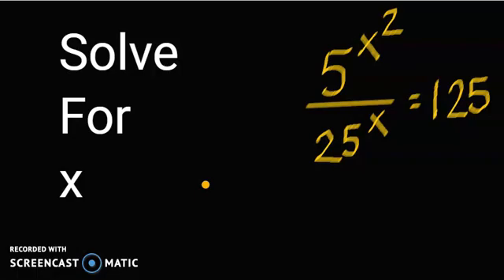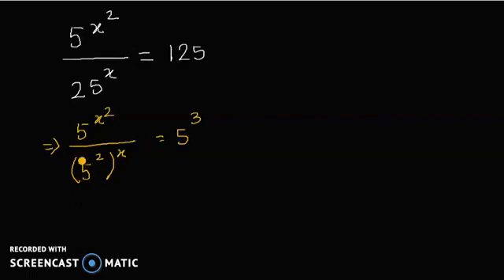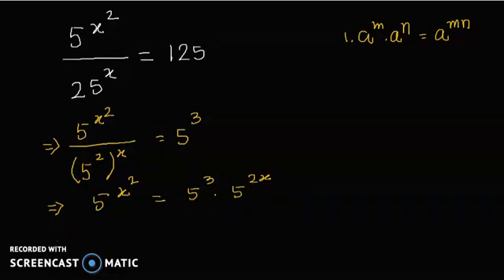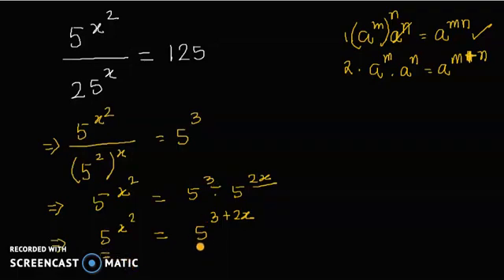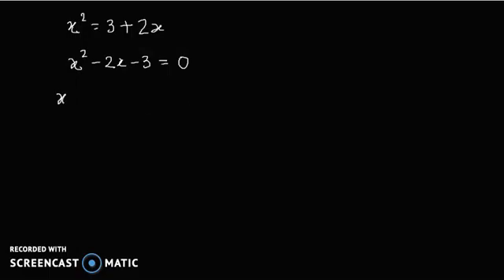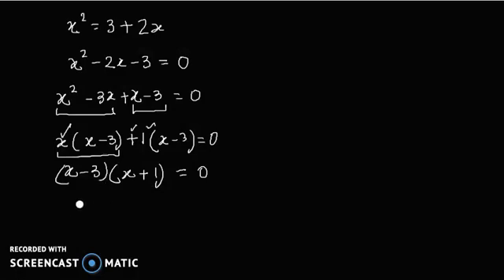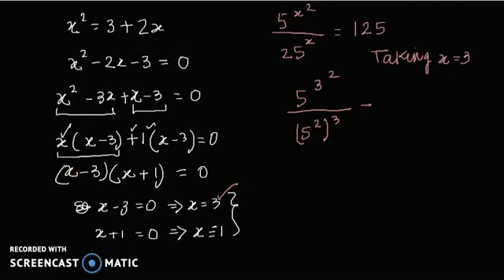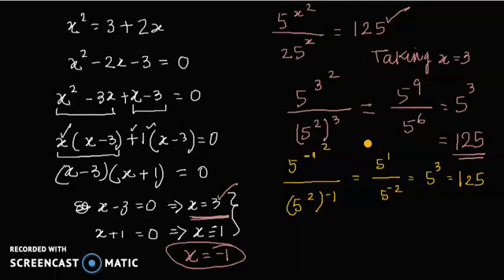Algebraic Equations | Equation fractions | Rational Equations Solve Exponential Equation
Unlock the secrets of algebraic equations with our comprehensive YouTube series, "Algebraic Equations | Equation Fractions | Rational Equations Solve Exponential Equation." Whether you're a student striving to ace your math exams or an enthusiast looking to deepen your mathematical prowess, this series is your ultimate guide to conquering algebraic challenges.

🔍 Dive into the World of Algebraic Equations 🔍

Our engaging video tutorials break down the complexities of algebraic equations, starting with the fundamentals and gradually progressing to more advanced topics. We demystify equation fractions and guide you through solving rational equations, giving you the confidence to tackle even the most intricate problems.

Algebraic equations are the backbone of various mathematical concepts, and a strong grasp of these principles is essential for success in various STEM fields. With our step-by-step explanations and real-life examples, you'll not only master equation solving but also enhance your critical thinking and problem-solving abilities.

📈 Practical Applications in Real Life 📈

Our videos bridge the gap between abstract mathematical concepts and their real-world applications. Learn how algebraic equations are used to model real-life scenarios, from calculating growth rates to predicting financial trends. Acquire skills that extend beyond the classroom and empower you to analyze and solve complex problems in various contexts.

🔢 Comprehensive Learning Modules 🔢

The "Algebraic Equations | Equation Fractions | Rational Equations Solve Exponential Equation" series is thoughtfully structured, catering to learners of all levels. Whether you're a beginner seeking a solid foundation or an advanced student aiming to refine your skills, our modular approach ensures you find content that suits your learning pace.

🎓 Why Choose Our YouTube Series? 🎓

Expert Instruction: Our experienced instructors guide you through each concept, making even the most challenging topics accessible.

Visual Learning: Visual aids and on-screen annotations enhance understanding and retention, making learning enjoyable.

Interactive Examples: Work alongside our instructors with interactive examples that allow you to apply what you've learned in real-time.

Problem Sets: Practice makes perfect. We provide practice problems and solutions to reinforce your learning.

Ongoing Support: Join a community of learners and receive ongoing support through discussions, Q&A sessions, and more.

🏆 Elevate Your Math Proficiency 🏆

Embark on a journey of mathematical discovery with our "Algebraic Equations | Equation Fractions | Rational Equations Solve Exponential Equation" YouTube series. Whether you're aiming to excel in academia or simply nurturing a love for mathematics, our videos will empower you to conquer algebraic equations with confidence.
Algebraic Equations
Equation Fractions
Rational Equations
Exponential Equation
Math Tutorials
Equation Solving
Mathematics Education
Algebraic Concepts
Rational Exponents